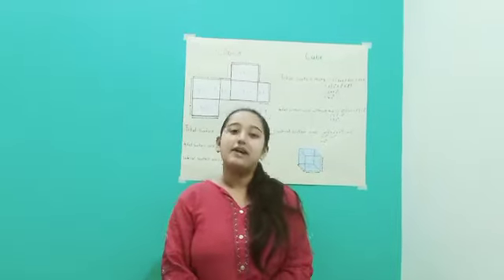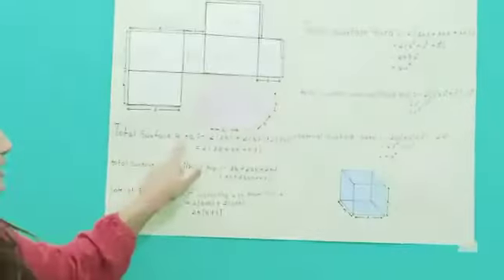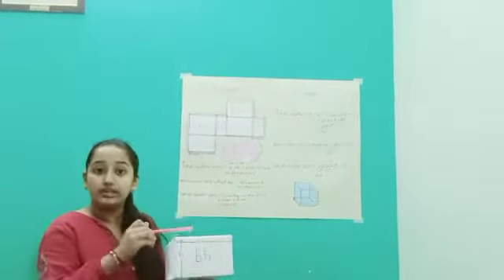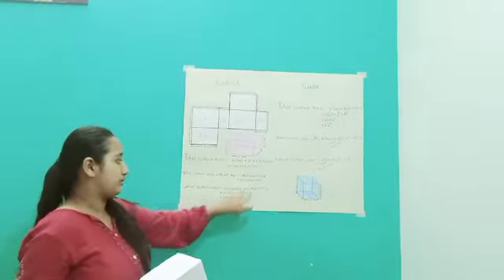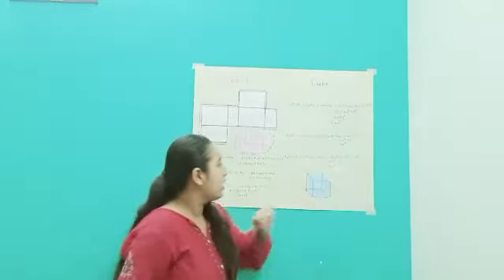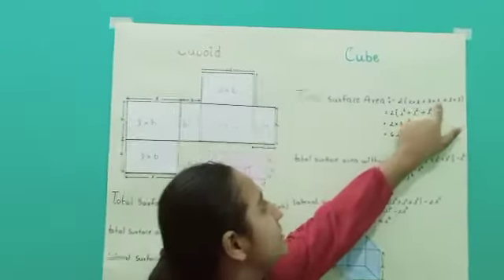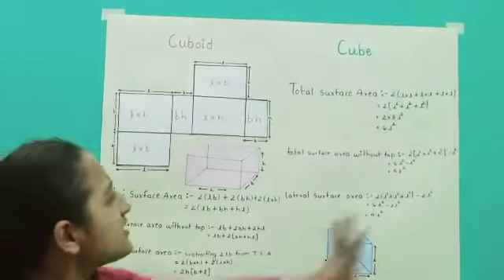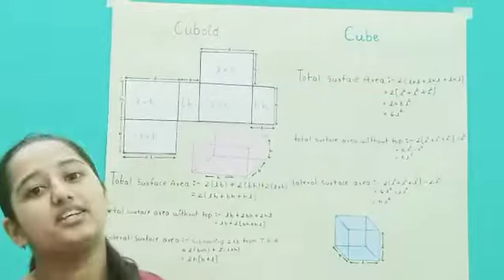Presentation of the project Surface Area of Cuboid and cube by one of my 10th class students.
Dear viewers, During online classes I gave the project in 10th class to make the models to derive formulas of surface area of cuboid and cube one of my students Ms. Tanvi Malviya make presentation in this video.